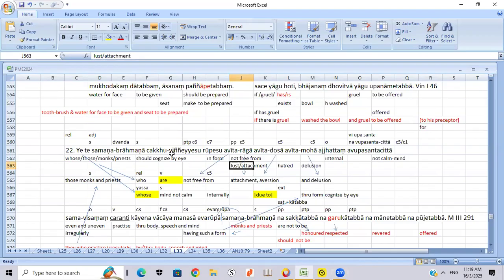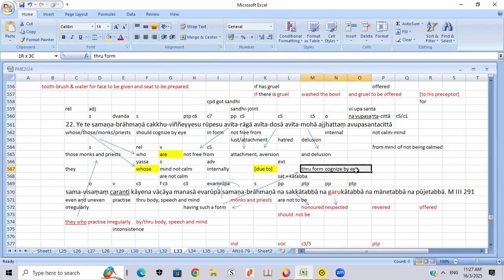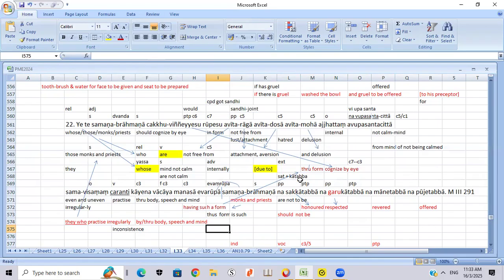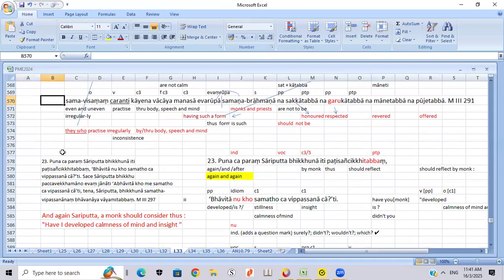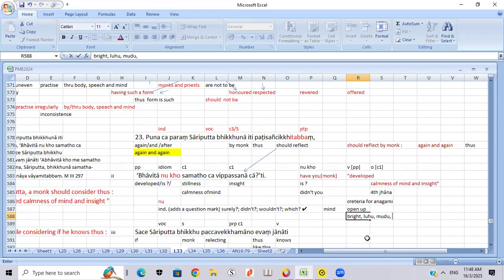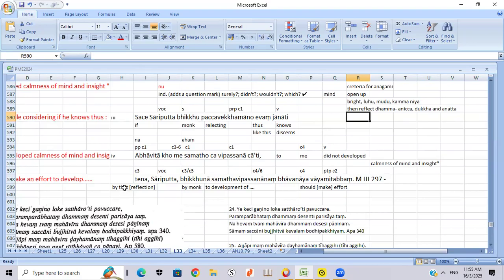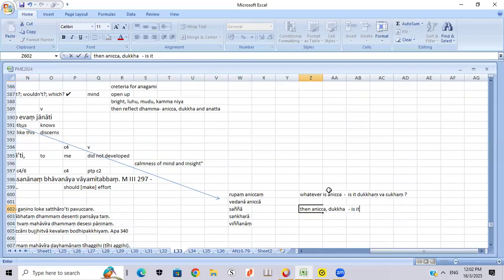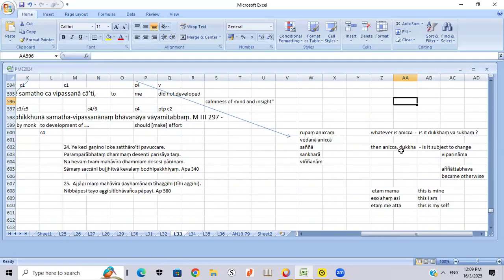Pali grammar study reference 'pali make easy' lesson 33 exercise 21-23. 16/3/25